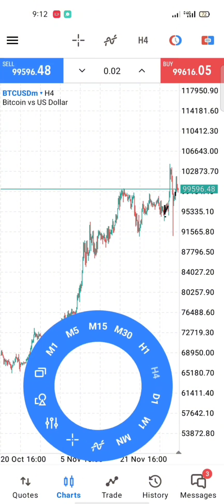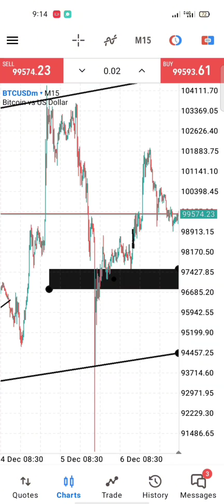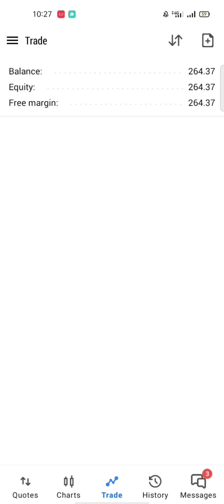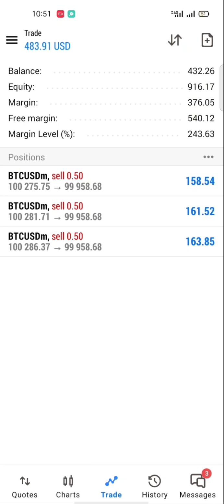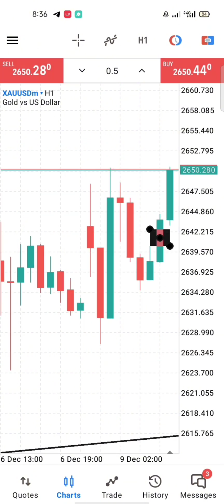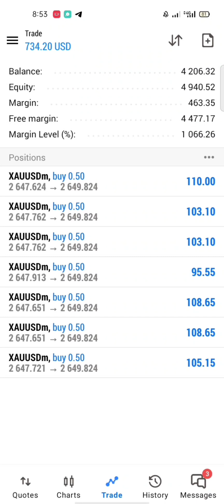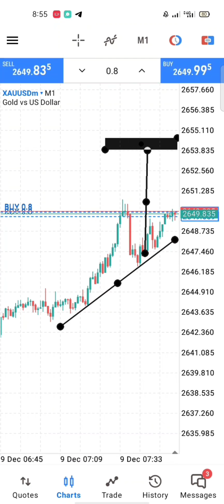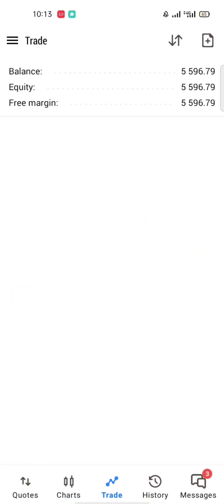I Flipped $55 - $5,500 Trading Forex (BEST STRATEGY)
In This Video I Traded a $55 Account as Requested To Grow It To a Mighty Height Of $5,500 With The Mighty Strategy, And To See How Long i Can Raise a $55 - 5,500 . AND THIS HAPPENED...